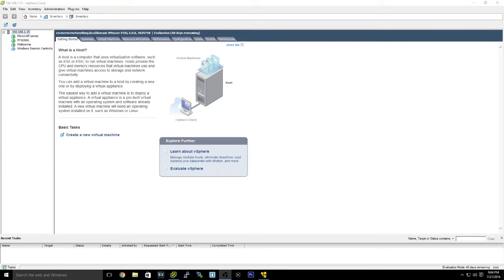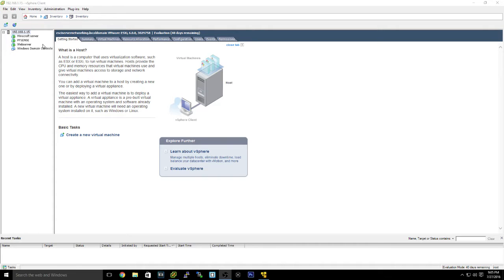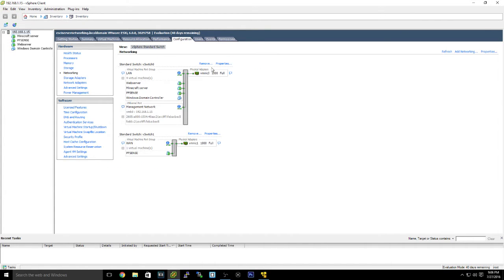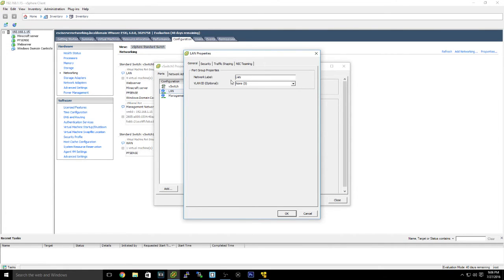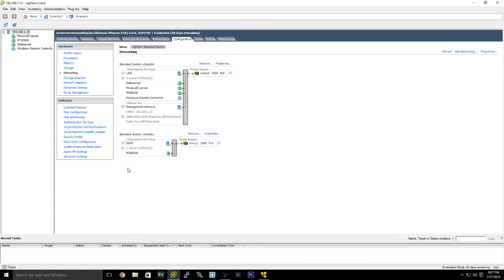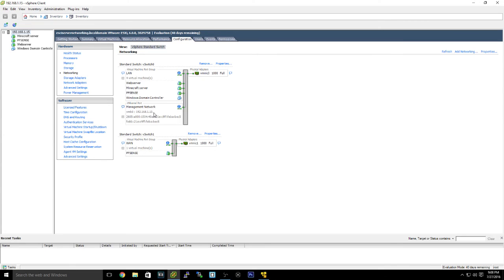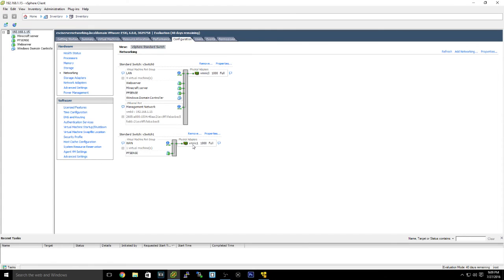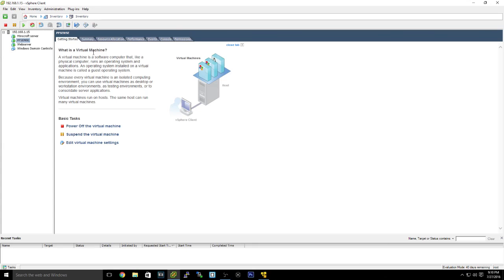My Virtualized PFSENSE Setup ESXI VSwitch Overview!